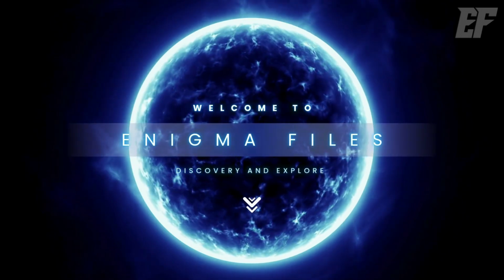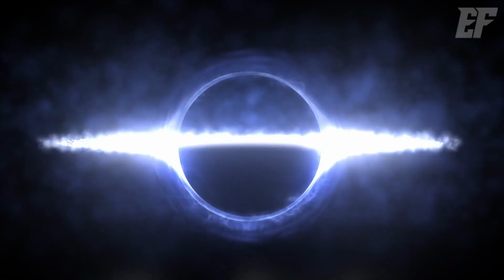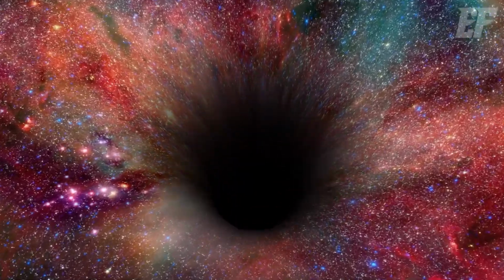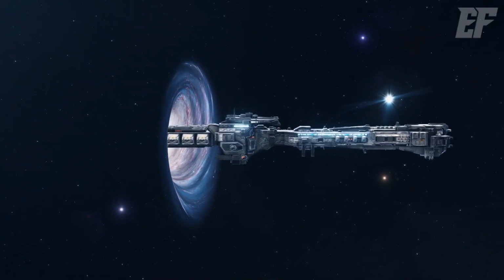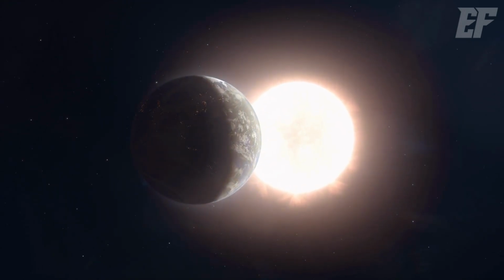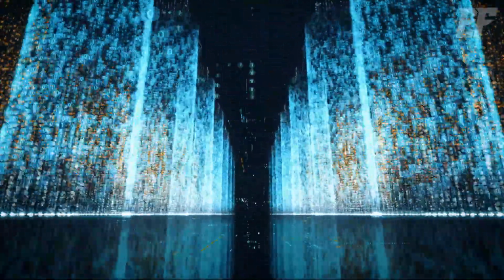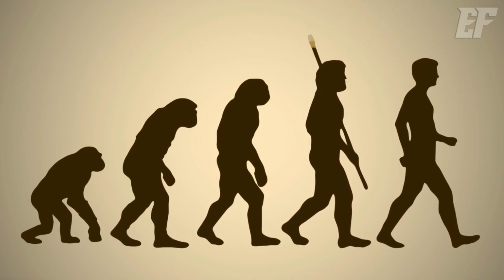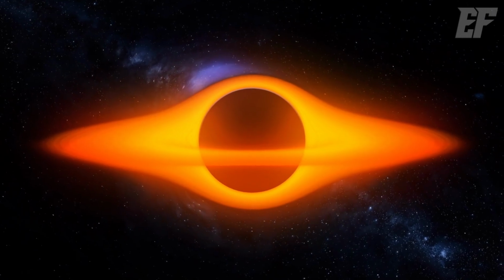Black Hole Discovery: The Only Way to Explore Inside a Black Hole | Enigma Files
Black holes are among the universe’s most fascinating phenomena, sparking debates like the "Black Hole War," where Stephen Hawking's claim that information within a black hole is destroyed clashed with quantum mechanics, which insists information must be preserved. Ultimately, scientists proposed that information might be stored on the event horizon. This has led to bold ideas—some believe black holes are cosmic machines collecting data to reconstruct universes or support the simulation hypothesis, where black holes act as “garbage collectors” of a virtual reality. The first black hole photo, a blurry match to prior simulations, also raises questions: does observing the universe shape its reality, as suggested in quantum theory? If so, could our collective imagination influence a black hole’s nature or interior? Einstein envisioned black holes as gateways to other dimensions, but direct exploration remains impossible. However, quantum entanglement offers hope; by linking particles inside and outside black holes, we might someday glimpse their secrets and uncover the universe’s ultimate truths.